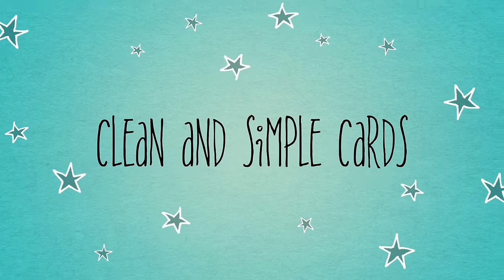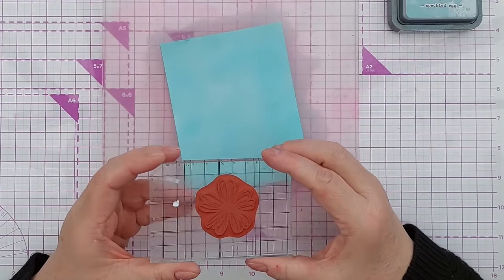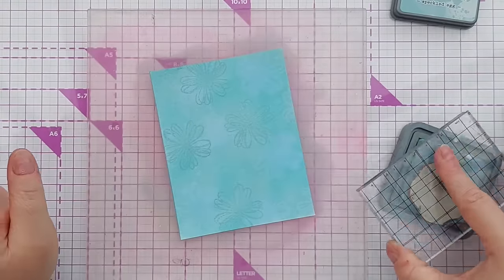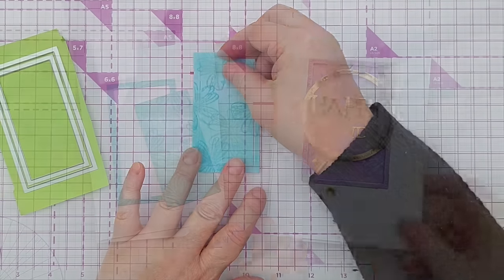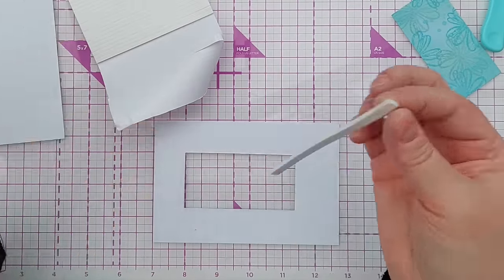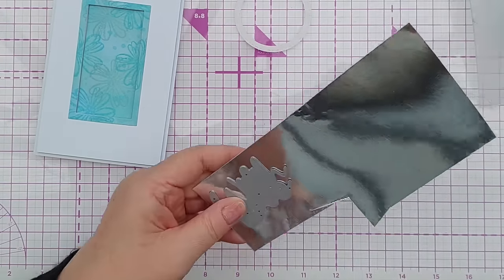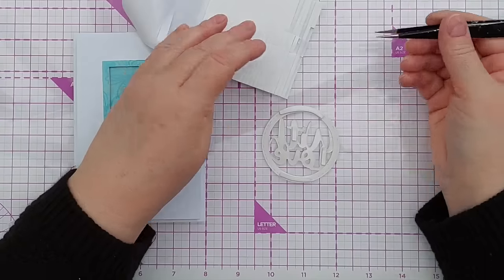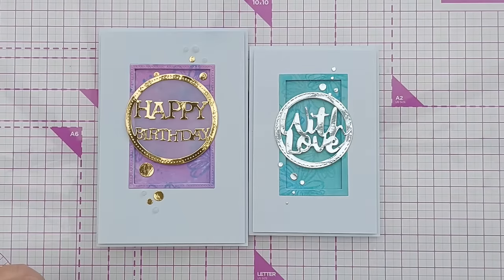MAKE YOUR OWN Circle Sentiment Diecuts! A Clean and Simple Card Tutorial [2024/87]